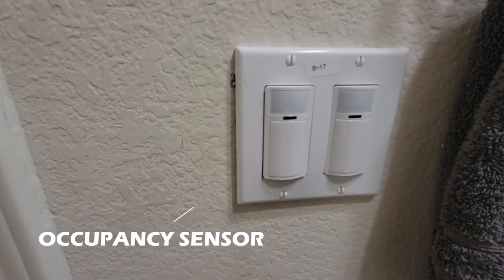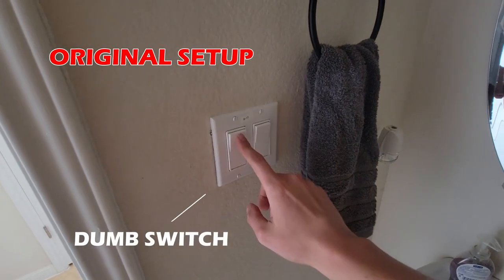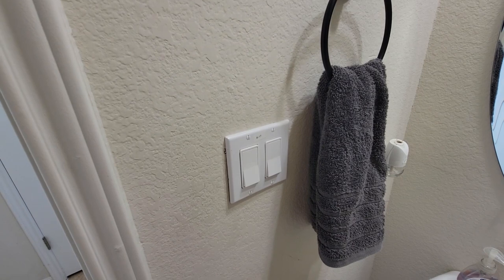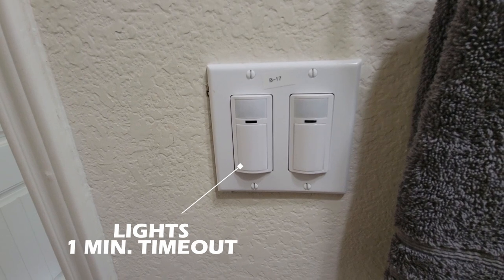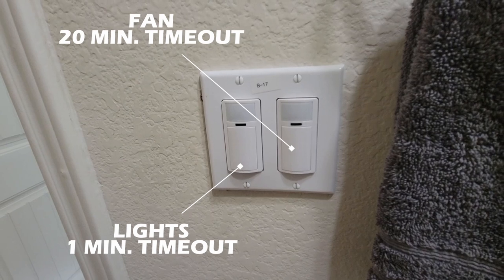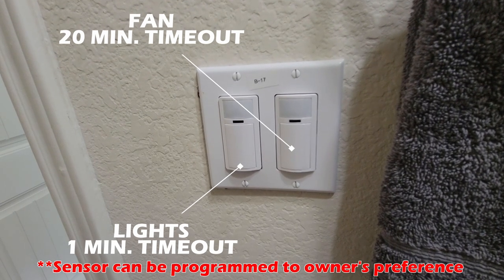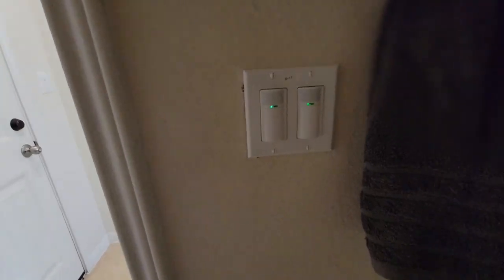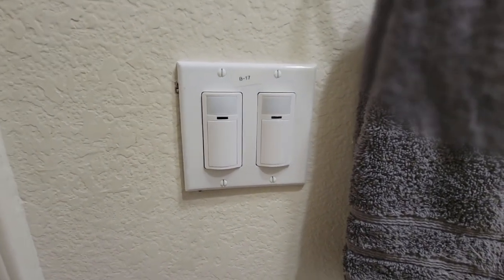Restroom Exhaust Fan Occupancy Sensor Hack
Tired of stinky restrooms? Learn how to easily automate your restroom exhaust fan using occupancy sensors.

PRODUCTS
Leviton Occupancy Sensor DOS02 (2 Amp switch)
Leviton Occupancy Sensor DOS05 (5 Amp switch)
Control Both Light and Fan with 1 Switch Leviton Occupancy Sensor DOD05
Leviton Wifi Switch
**Occupancy switch will only detect you within line of sight, if you are behind a shower curtain or glass, this switch will not detect you.

If you need a sensitive switch to detect pets, or to get detected behind a shower curtain,
you need a dual technology sensor that includes passive infrared & ultrasonic technology.
Leviton OSSMT (6 Amp switch)